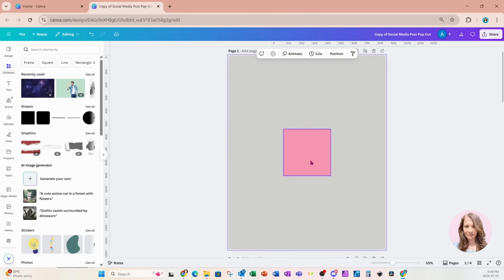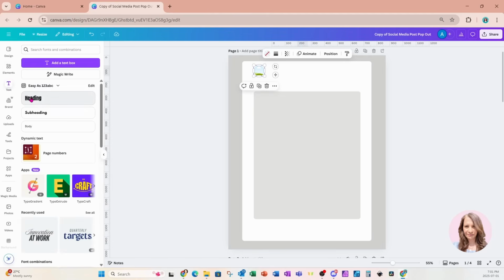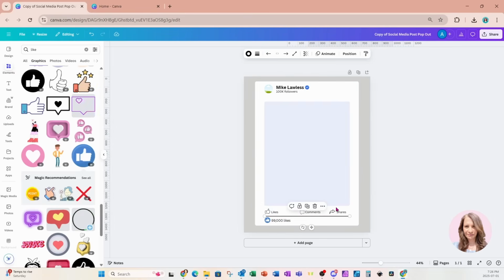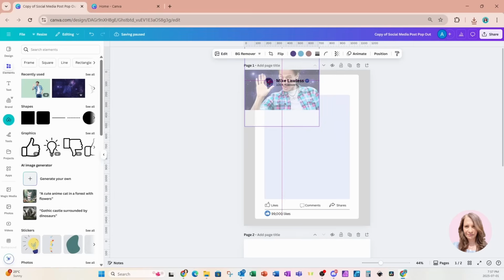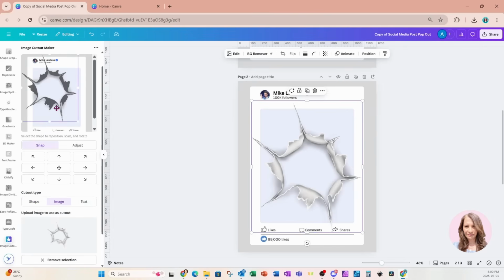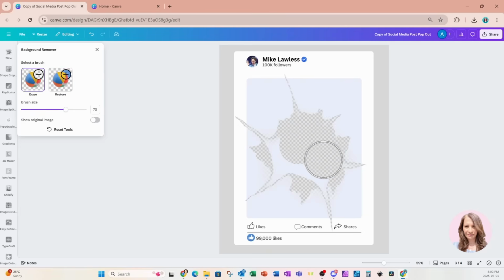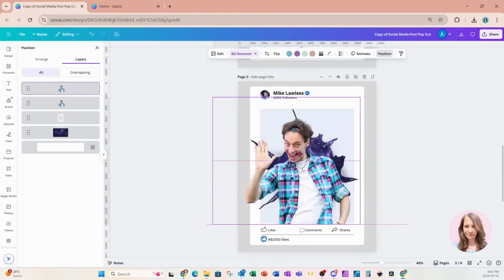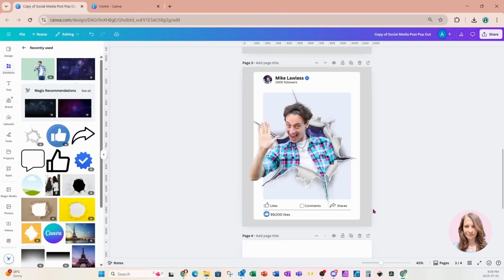Canva Tricks: Social Media Poster with Pop Out Canva Tutorial for Beginners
In this video you learn how to create a social media post with a paper hole pop out effect in Canva. Step by Step instructions for the Canva Beginner. Perfect for graphic designers, social media creators, and anyone looking to elevate their Canva skills.

In this video, you'll learn how to:
- place text
- change fonts
- search for elements
-create rectangles, layer elements
-navigate through layers
- create a profile picture
- create a pop out using ripped paper hole
- create a clipping mask
- and more